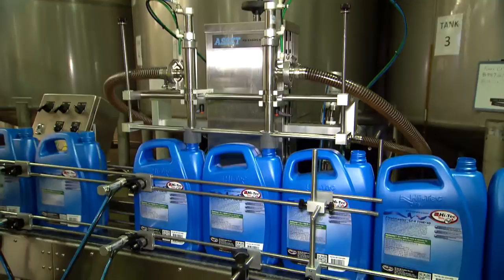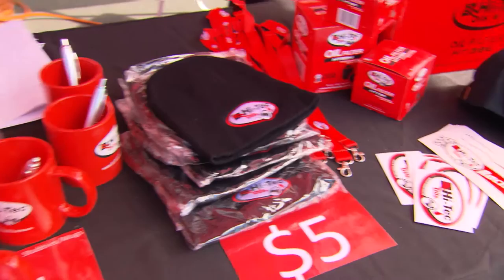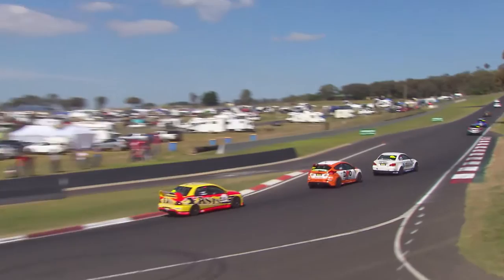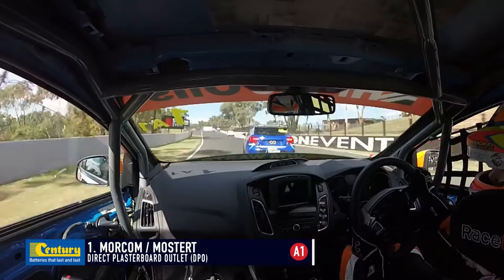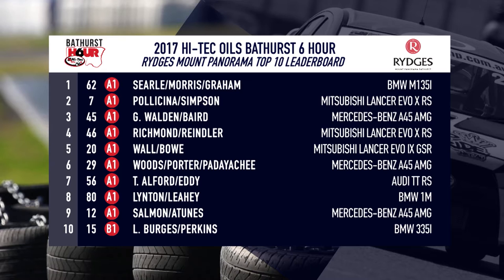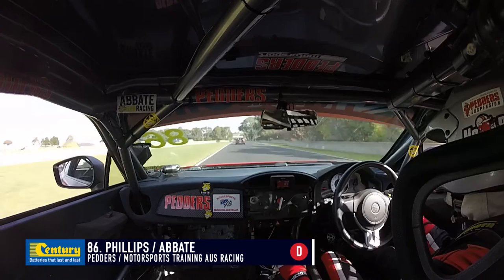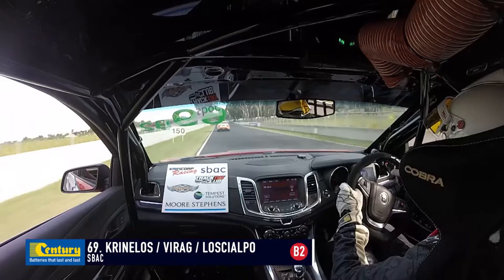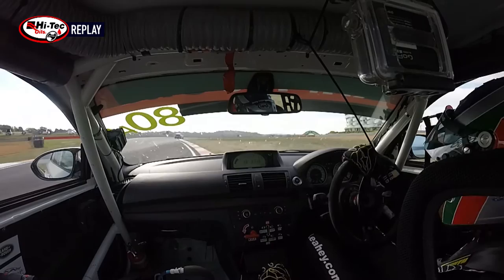Speedweek Ep 1191 January 28, 2018 Part 1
Part 1
An action-packed two hour program will capture all of the highlights and drama from an incredible day on the Mountain, that saw eight different cars lead the race and the six-hour enduro come down to a thrilling finish in the final five minutes.